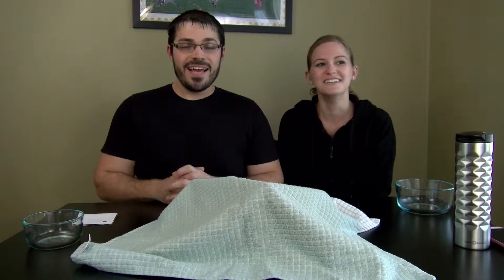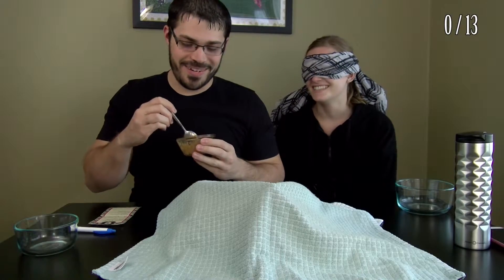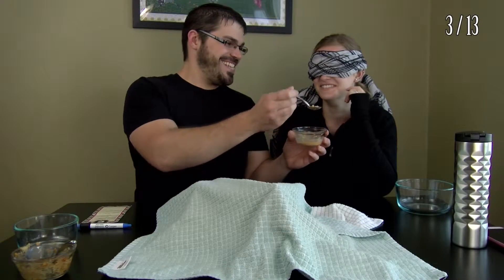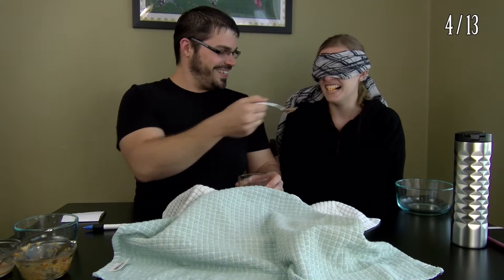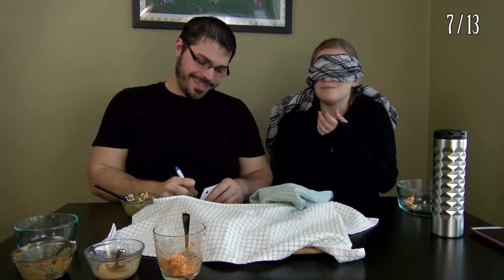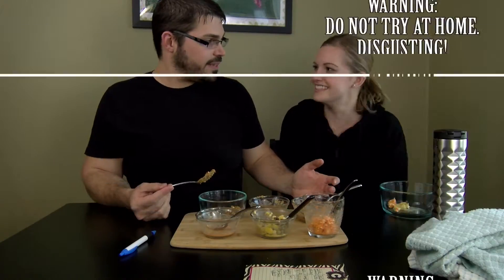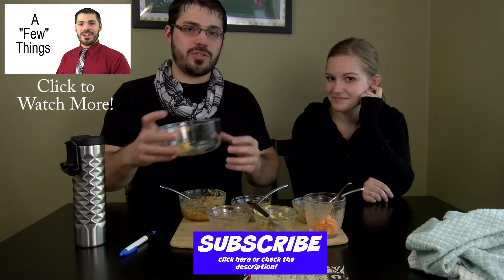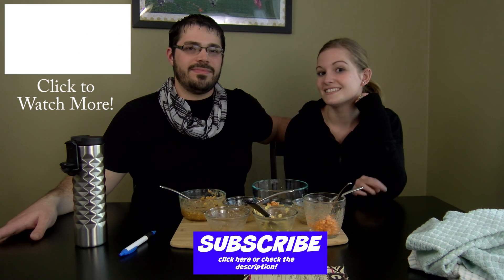What's in My Mouth? (I almost vomit)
Sam and I take on the What's in My Mouth Challenge!  She's blindfolded and I've created a few "special blends" from ingredients found in the kitchen.  She has to guess what's in each bowl and if she gets enough correct, then I have to mix EVERYTHING together and take a big ol' bite.

*Originally published on April 1, 2016, on CapOhTV*